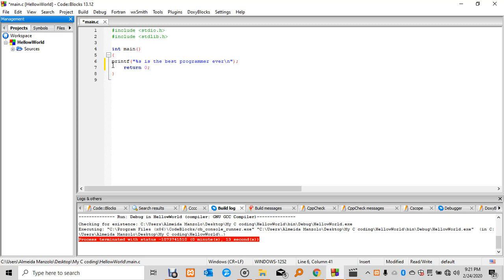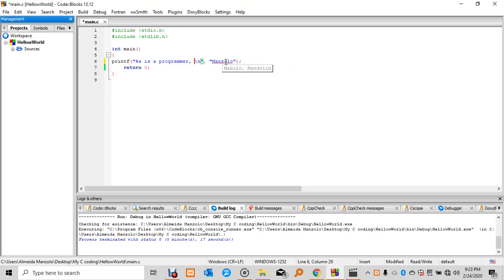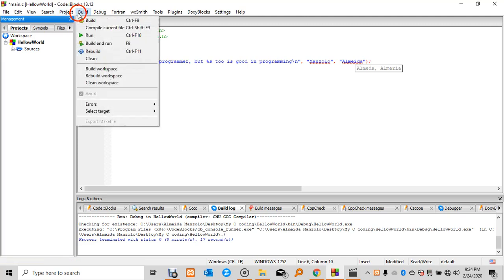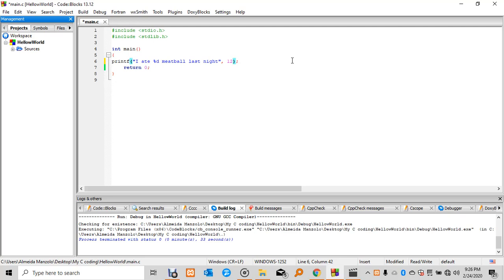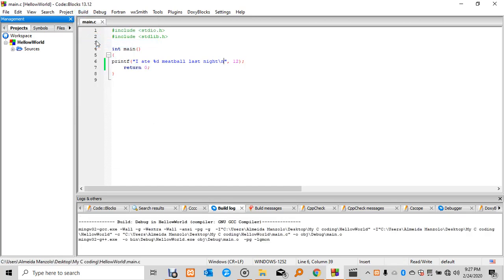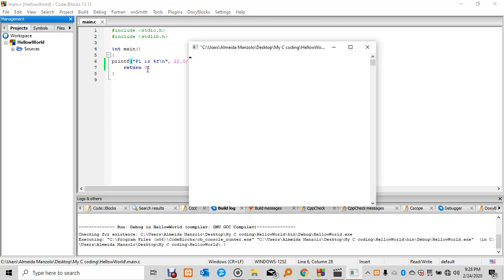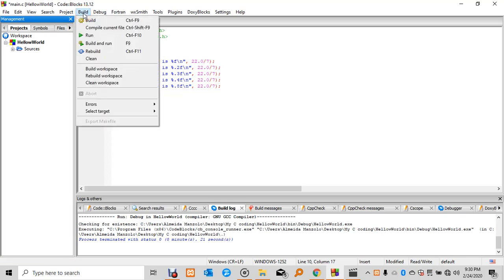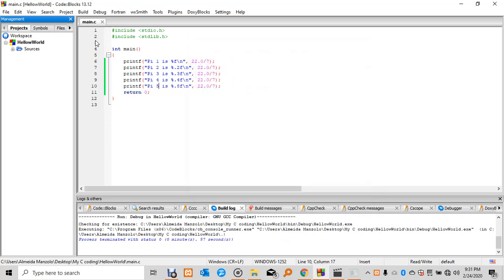C Programming Tutorial -3- Conversion Characters